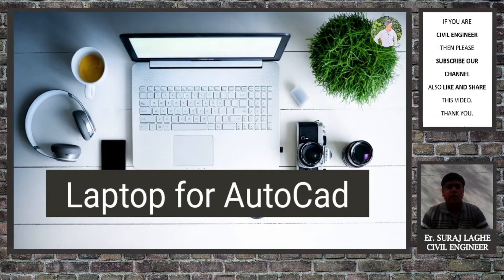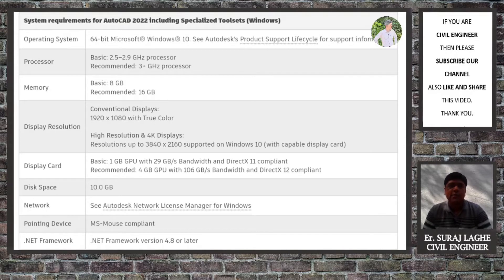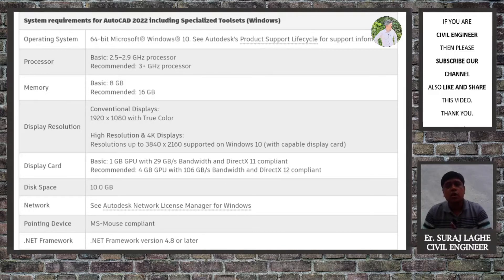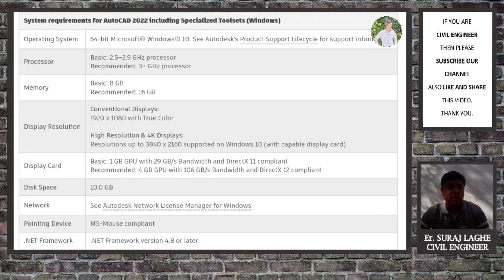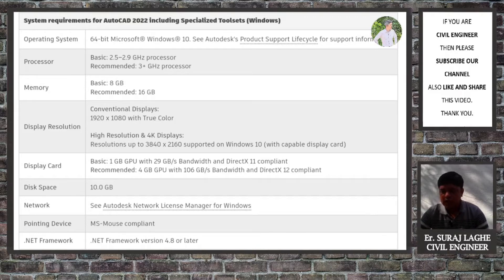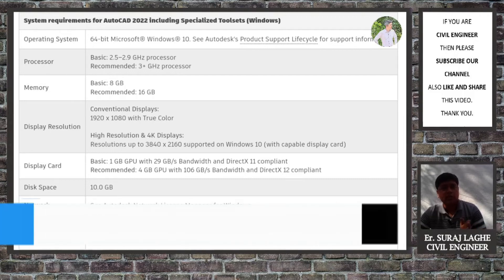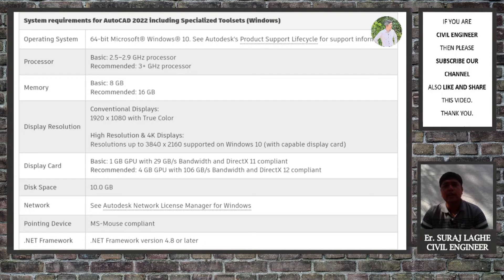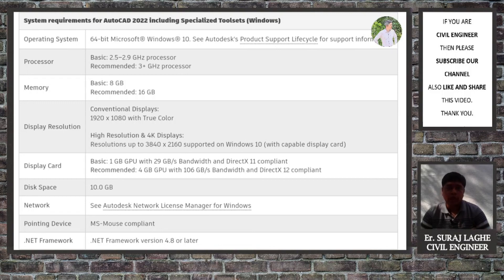the Best LAPTOP for latest AutoCAD software for Civil Engineer's, Architect's Work by Er Suraj Laghe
Best Laptop for AutoCAD Software only

1. with AMD Ryzen 3 4300U (2.7 GHz base clock speed) less than 40k

2. with 11th Gen Intel Core i5- (Speed up to 4.2 GHz)

3. With Dedicated Graphics Card

Note: Above Laptops are recommended by experienced Civil Engineer, on the basis of System requirements for AutoCAD 2022 including Specialized Toolsets (Windows).

Please Share this information with CivilEngineers and architects. Thank you.